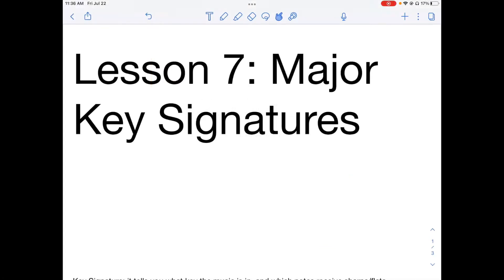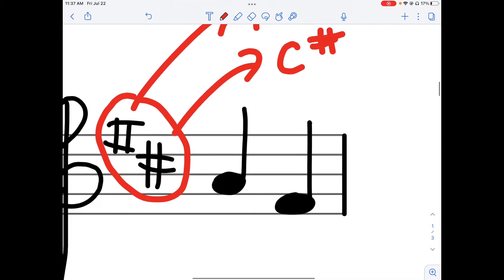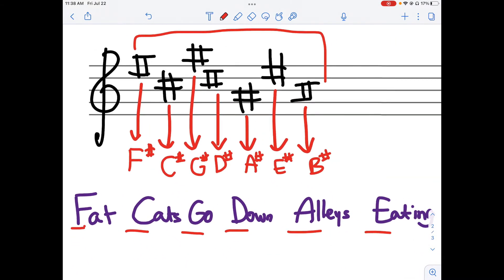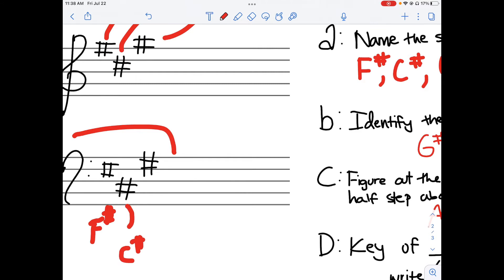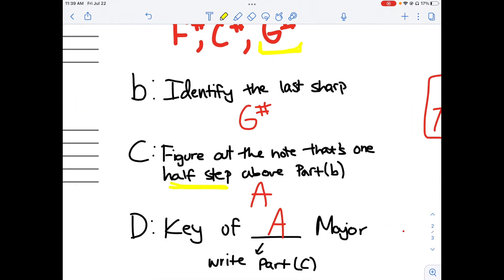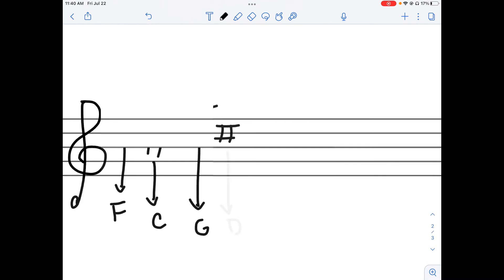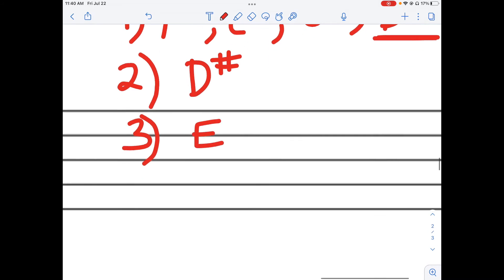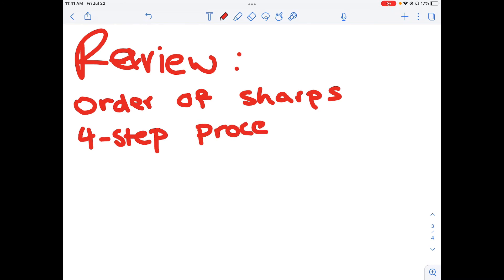The Basics of Music Theory (Lesson 7): Major Key Signatures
In this series of videos, you will learn the basics of music theory. This seventh lesson covers major key signatures. This video is great for beginners of all ages, or anyone who wants to learn more about music.

Thank you to our wonderful library volunteer Shrivalli for creating this video series!